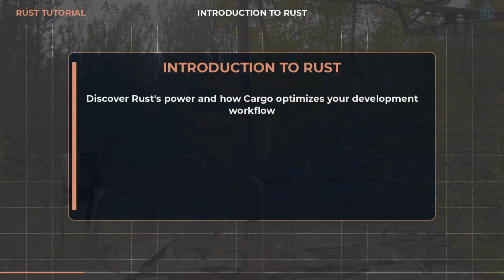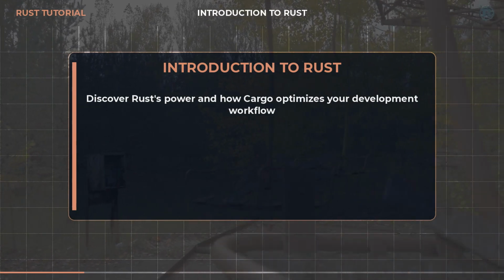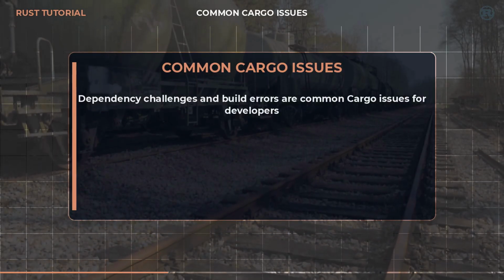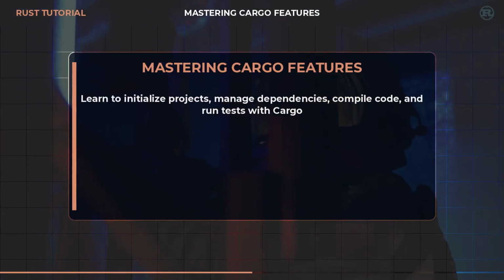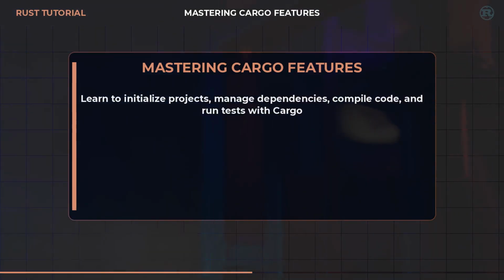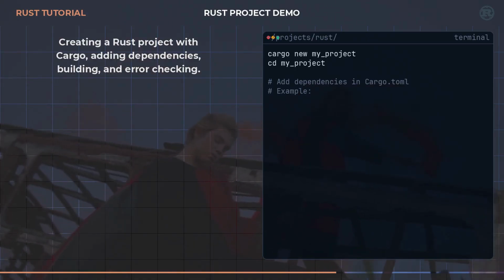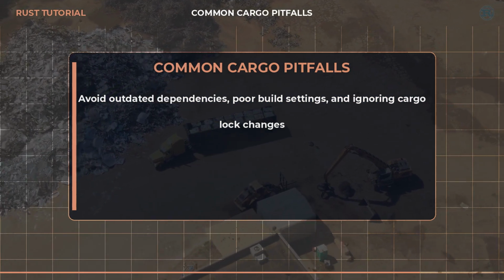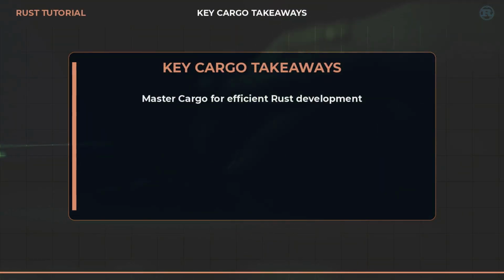Master Rust Cargo for Efficient Project Management (2026 Updated Guide)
Unlock the full potential of your Rust projects by mastering Cargo, Rust's powerful package manager and build system.

00:00 Introduction to Rust
00:33 Common Cargo Issues
01:11 Mastering Cargo Features
01:56 Rust Project Demo
02:37 Common Cargo Pitfalls
03:09 Key Cargo Takeaways

Visit our community for more advanced discussions and resources.

💡 Pro tip: Bookmark this video for when you hit this issue in production.